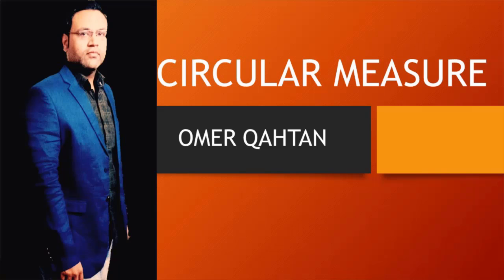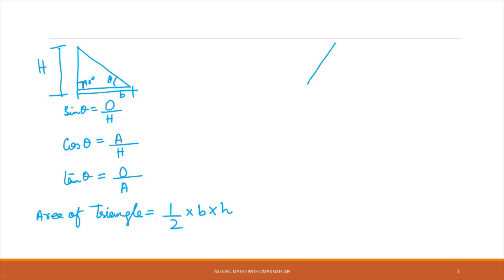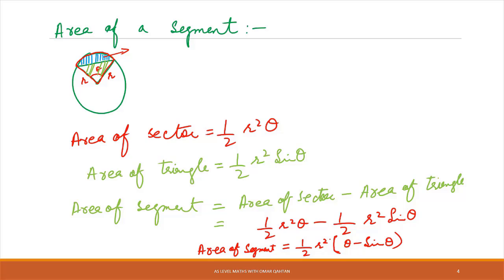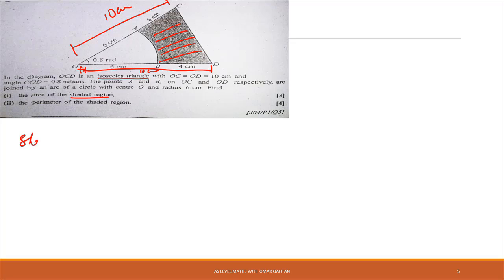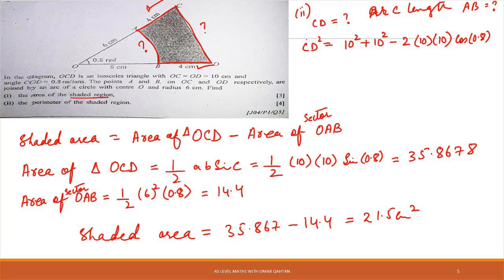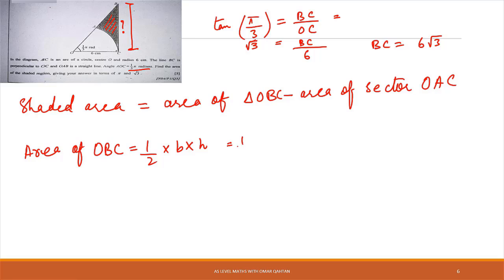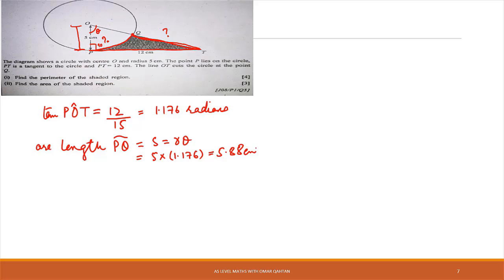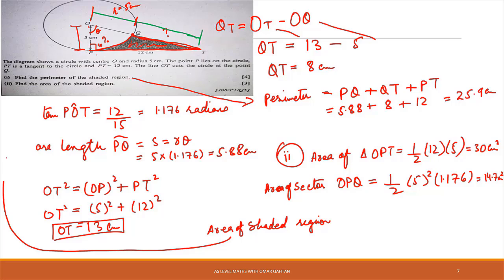Sector , Arc length , circular measure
This is the complete video tutorial for the topics given below.
1)  what is circle , radius , diameter , sector and circumference
2)  how to find the area of sector and its arc length
3)  how to find area of triangle
4)  how to find area of segment
5)  how to convert a degree angle to radian and vice versa
6)  PAST PAPERS question

This video will be beneficial for those students appearing for